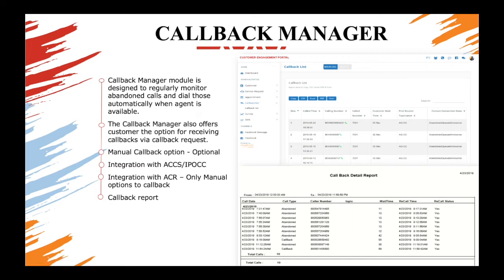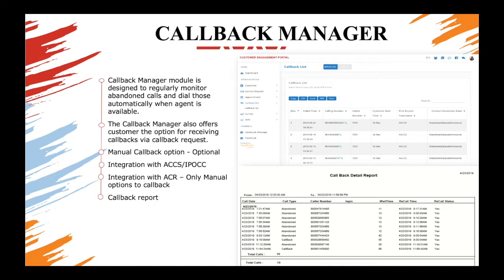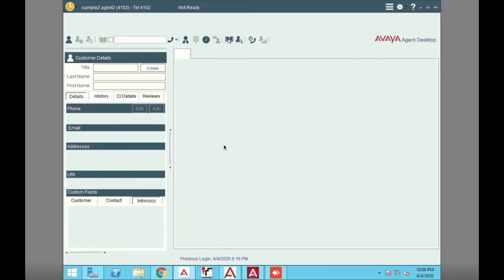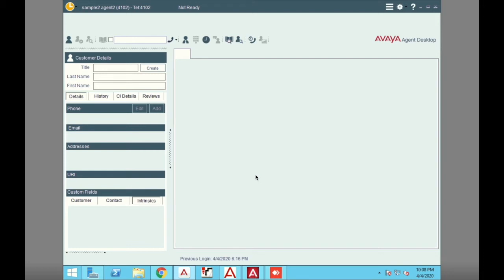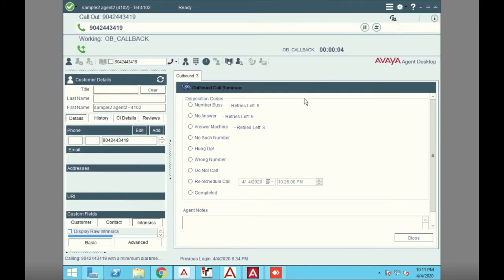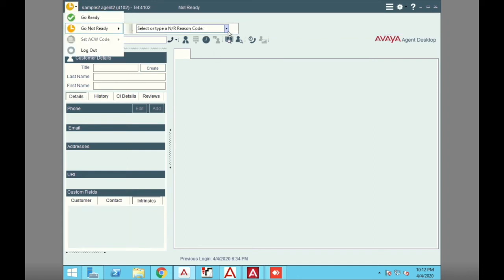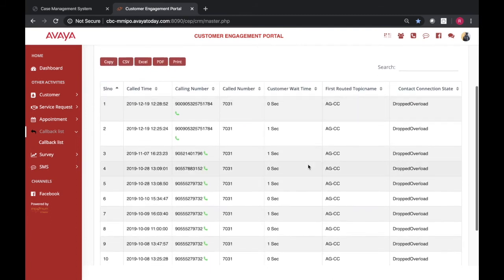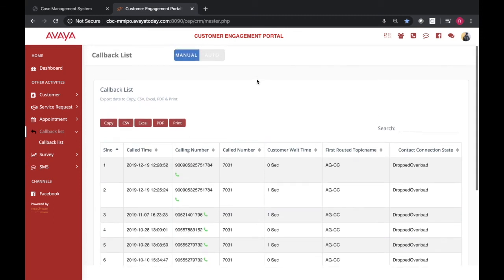CALLBACK MANAGER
Callback Manager enables you to proactively address caller frustration and enhance customer experiences by ensuring they receive the service they require without the need for repeated call attempts.
The solution’s convenient scheduling capabilities enable your Contact Center to balance call volumes across peak and off-peak hours, thereby optimizing workforce utilization without overloading agents.